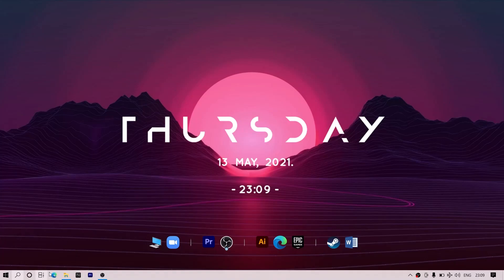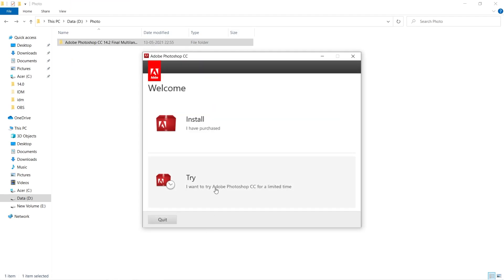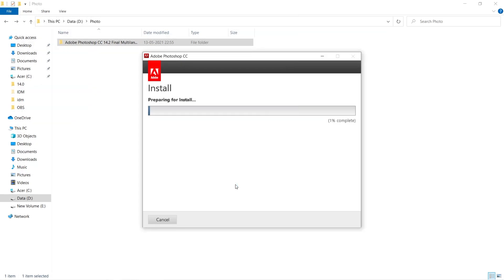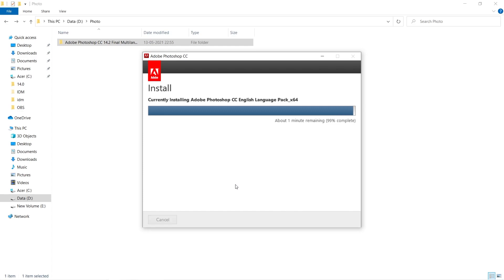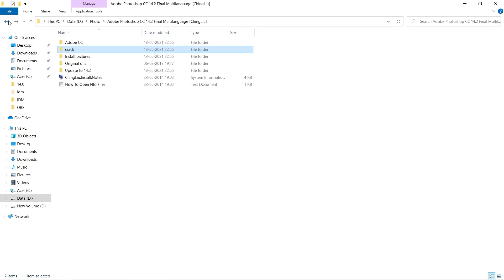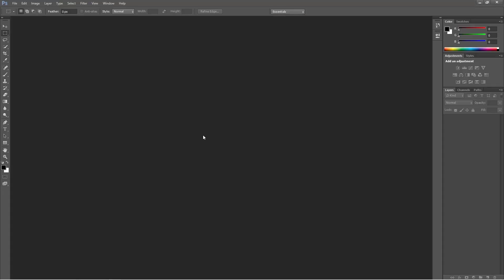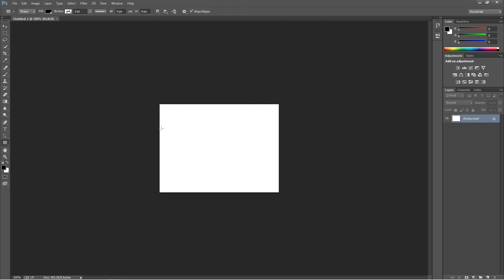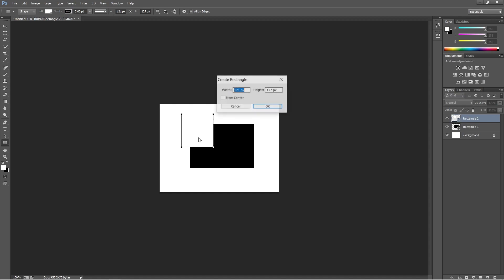Adobe Photoshop CC Download For Windows 7.8.10 | Photoshop Install In Computer ( Education Purpose)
Hey Guys this video contains download and installation process of photoshop.